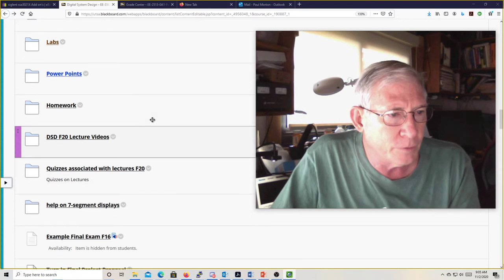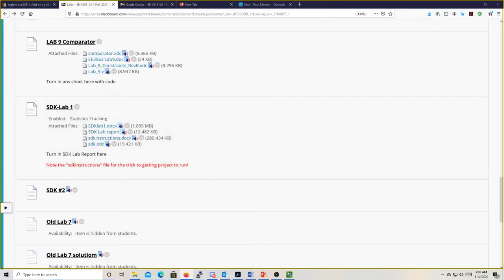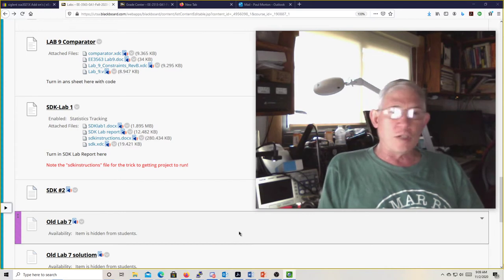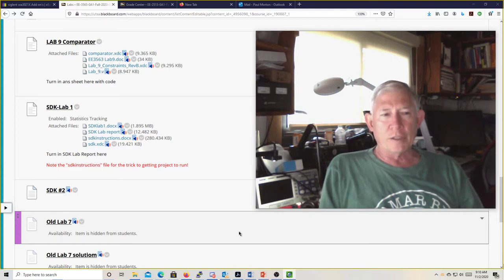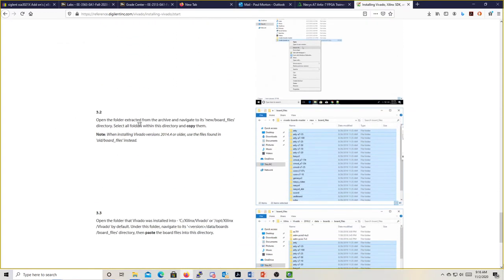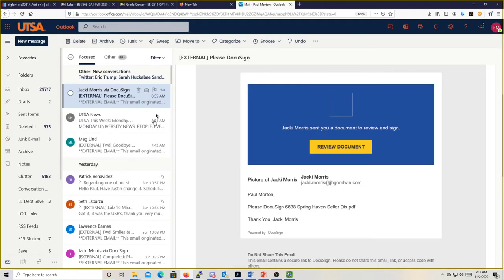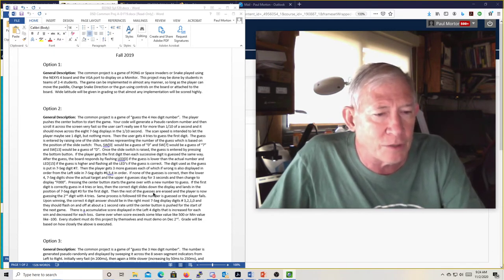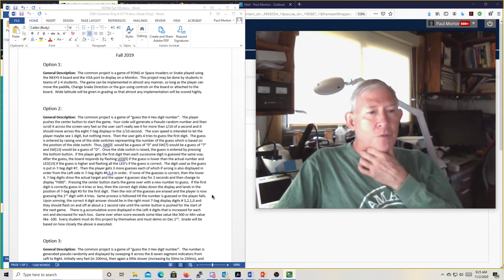2020 11 02 DSD# 25